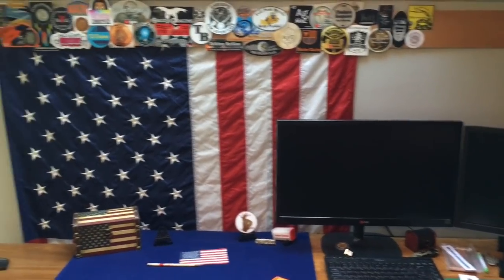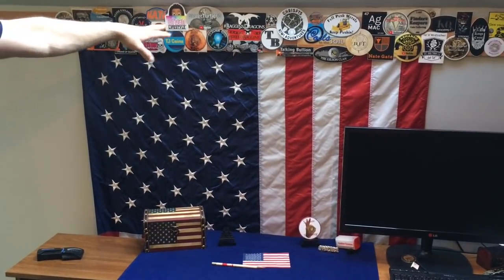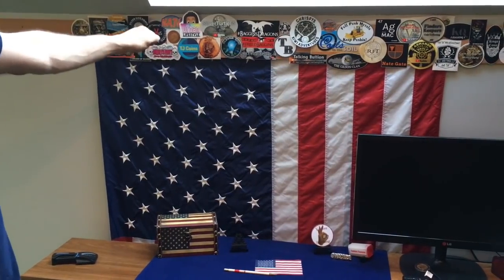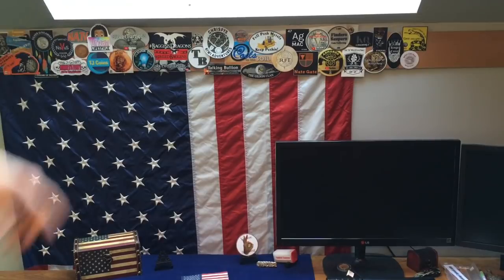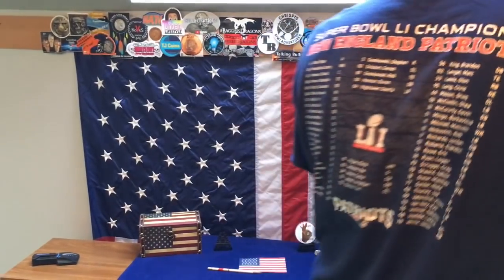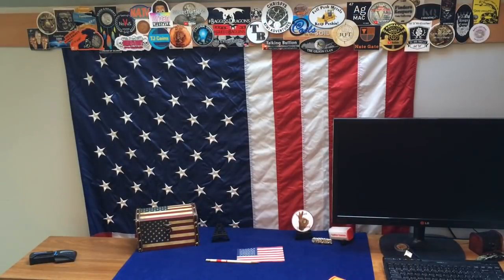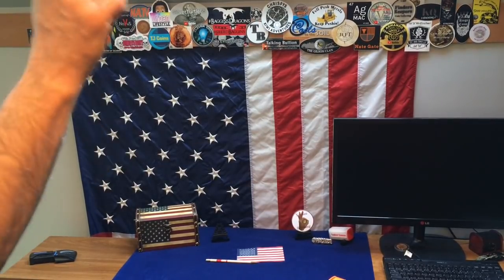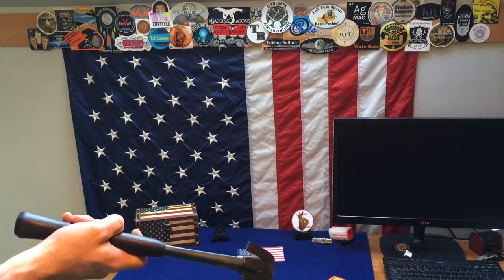Yankee Stacking's Tagged! (Will he let Little Stacks pick NOVUS?)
I finally show off my sticker board, and respond to The Stacking Stormtrooper by tagging three other channels.  But will Little Stacks get Yankee to pick NOVUS STACKER to tag?? 😱

The three channels mentioned in the video must:

1) Mention their own FAVORITE video, and
2) Tag THREE other channels!

Just one New Englander stacking it “The Yankee Way”!

Music: "Three Little Drummers from the George Washington Show" by The United States Army Old Guard

YouTube IS NOT A SPONSOR OF ANY GIVEAWAY ON THIS OR ANY OTHER CHANNEL APPEARING IN THIS VIDEO.  By entering this Giveaway, you release YouTube from any and all liability related to this Giveaway.